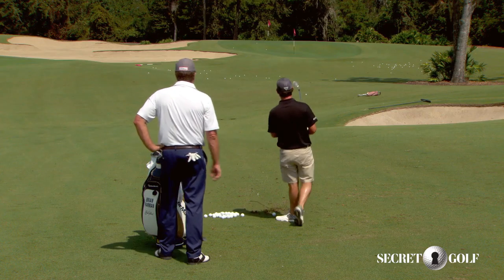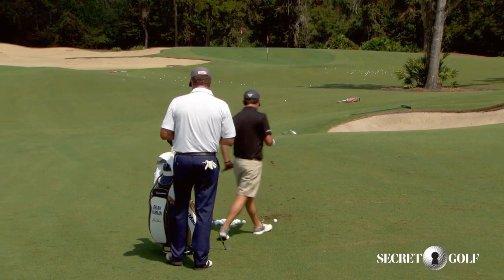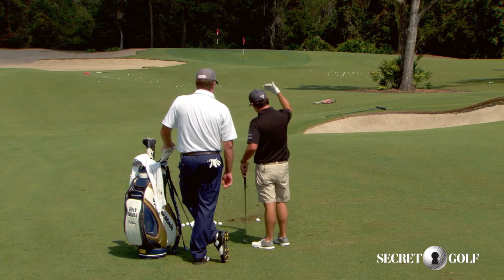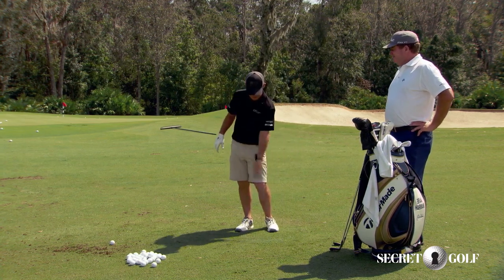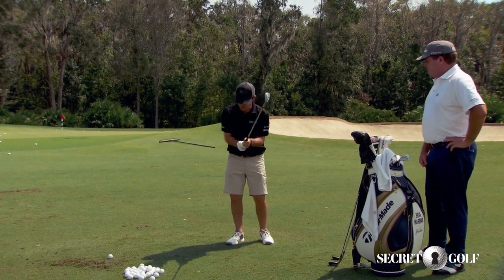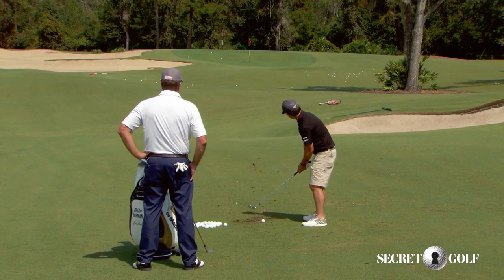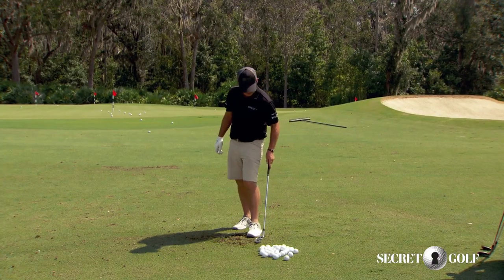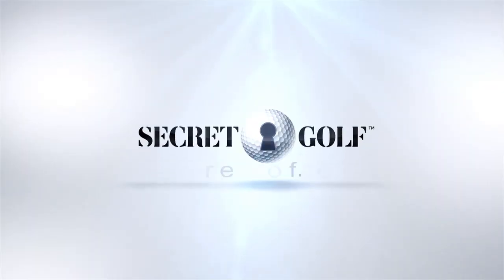Brian Harman: 85 Yard Pitch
Secret Golf's Brian Harman is ranked 13th in SCORING AVERAGE (69.862) & T11 in PROXIMITY TO HOLE (32' 1" ave) on tour this year.

Watch Brian & Steve Elkington discuss how to hit it from scoring distance - 85 yard pitch shot.